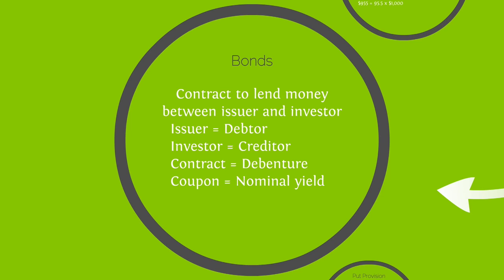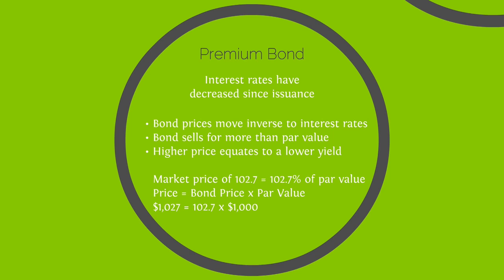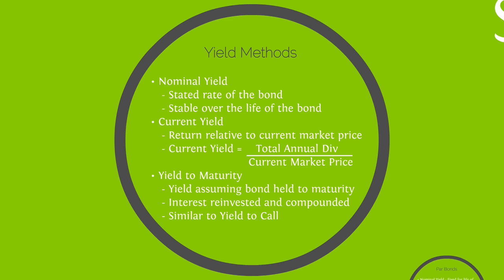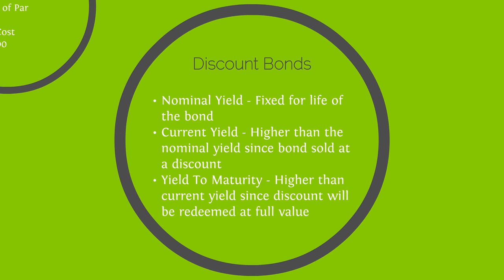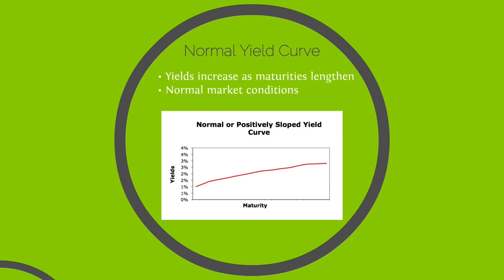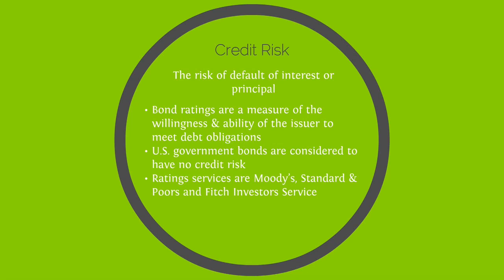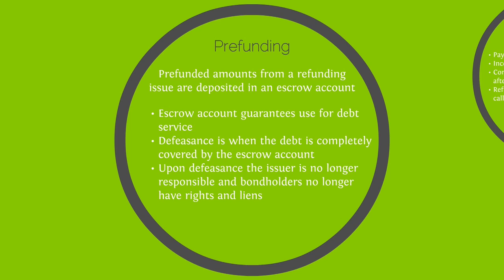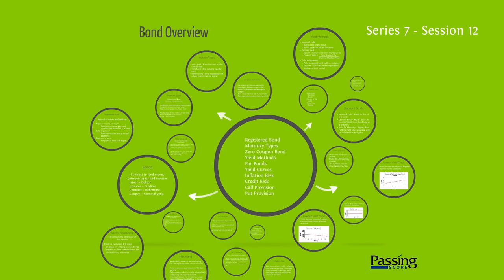Series 7 Exam Session 12 - Bond Overview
Session 12 in our Series 7 exam videos. Provides an overview of bonds for the exam.  Get more answers at our forum for finance and accounting at passingscoreforum.com